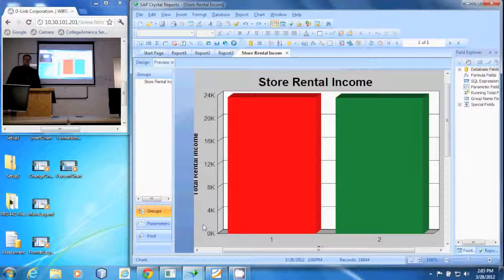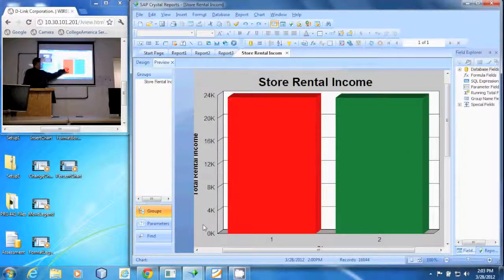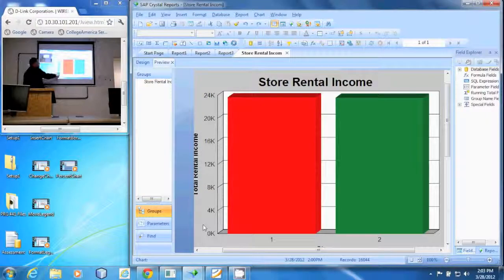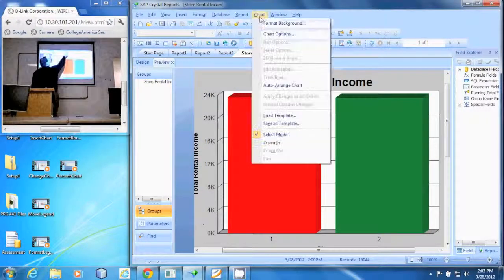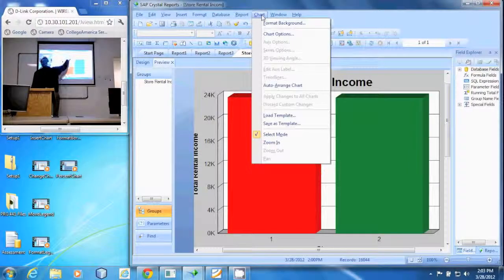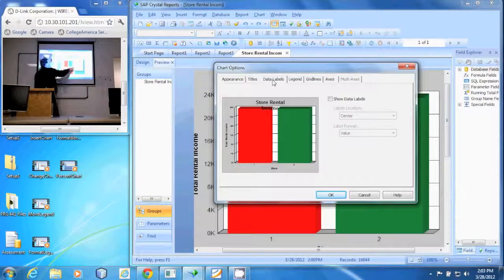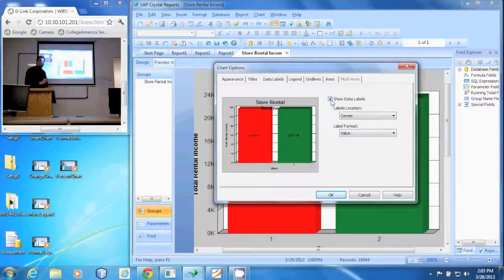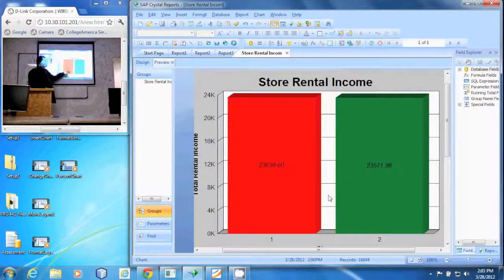PRG 441 - Add Data Labels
Add data labels to a series in Crystal Reports 2011